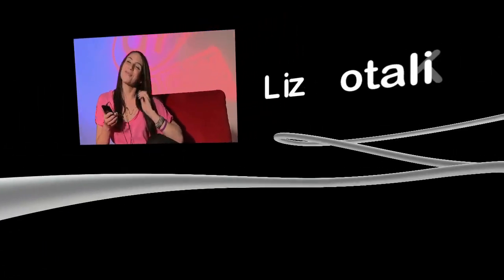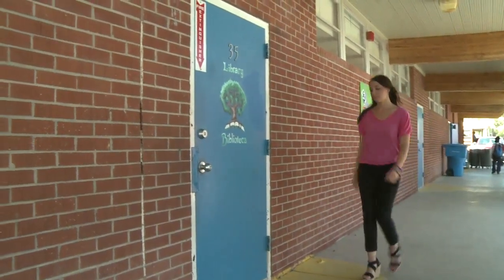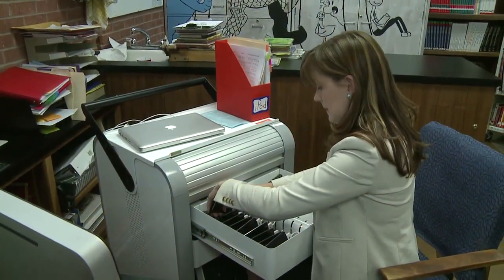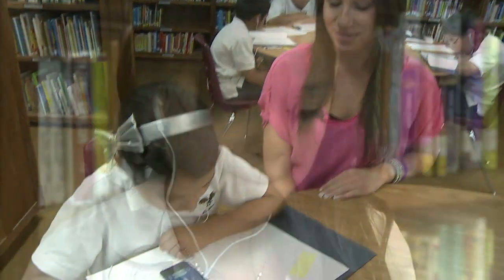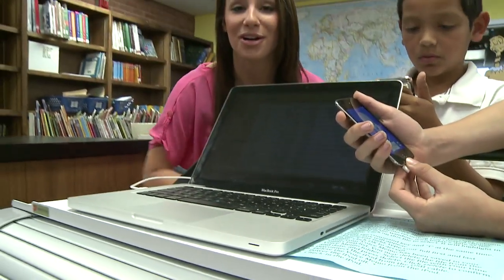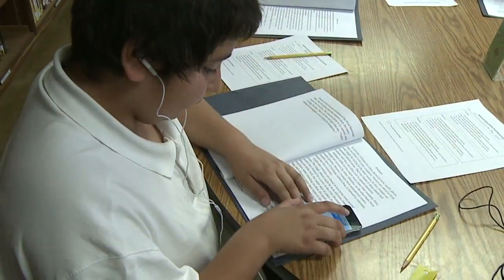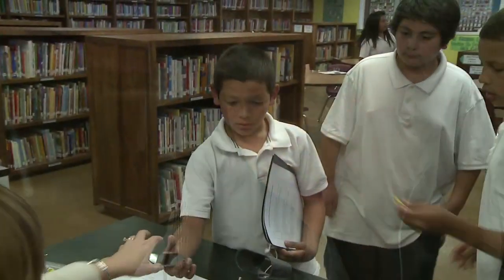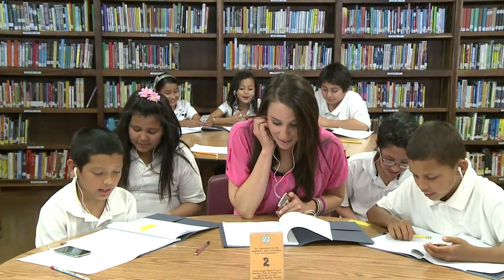Valley View Elementary iPod Learning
Valley View Elementary in the Roosevelt School District uses iPods to enhance the students learning experience.